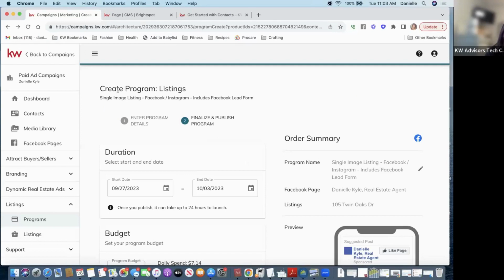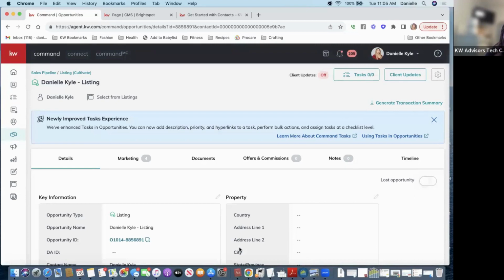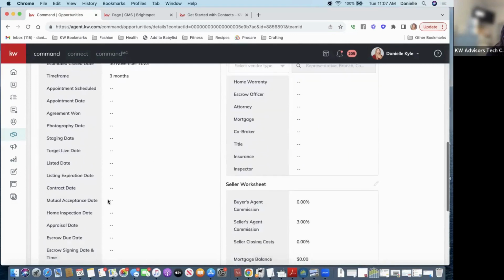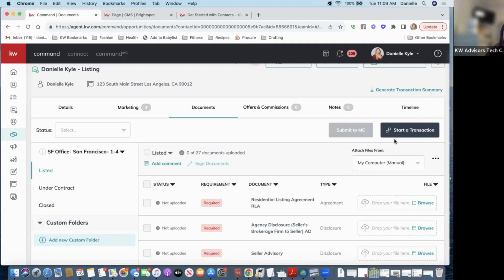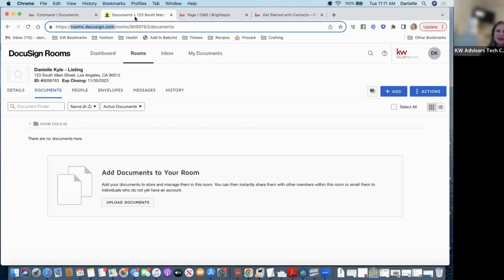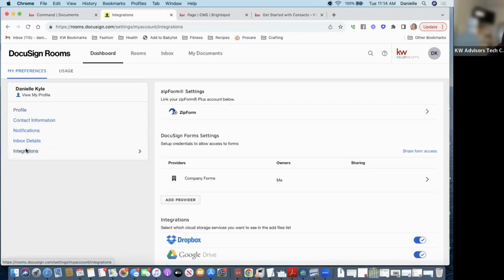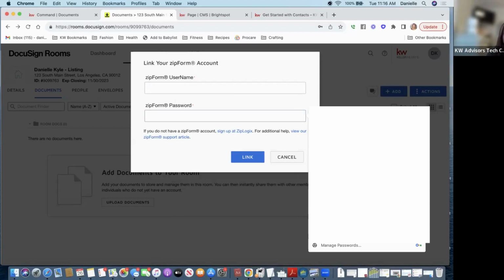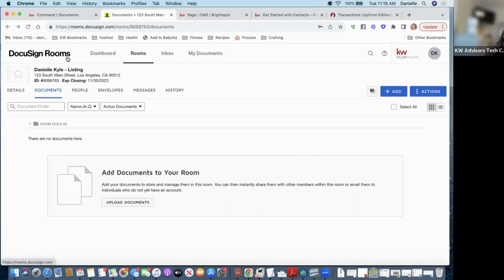Part 1: KW Docusign Rooms - 09.27.23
Learn how to use your KW Docusign Rooms account to send forms for signature.